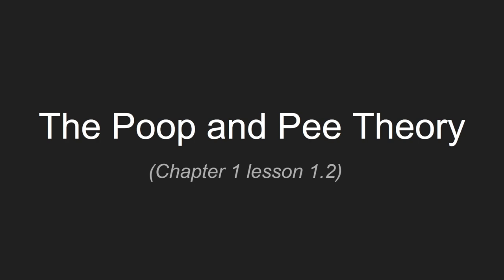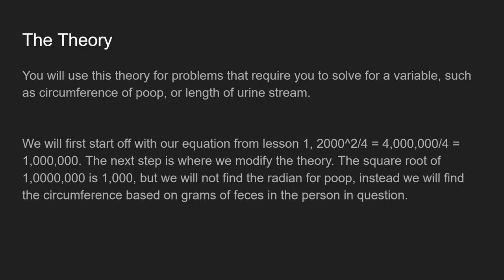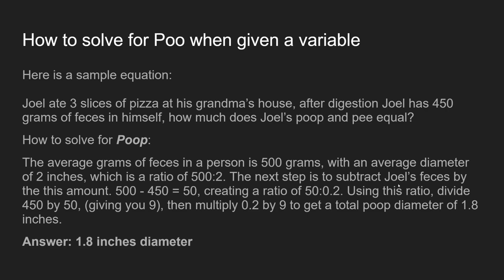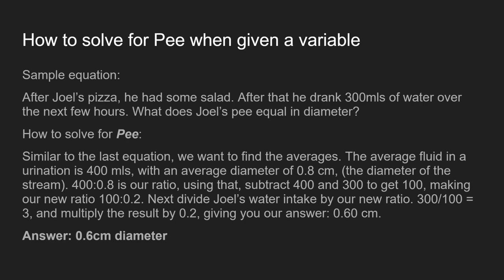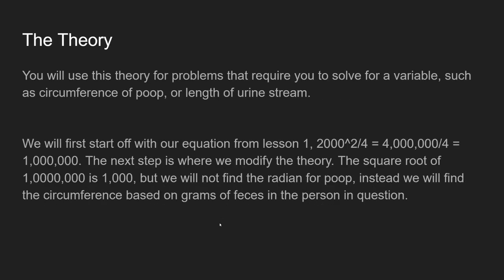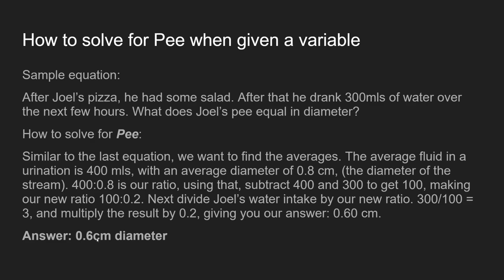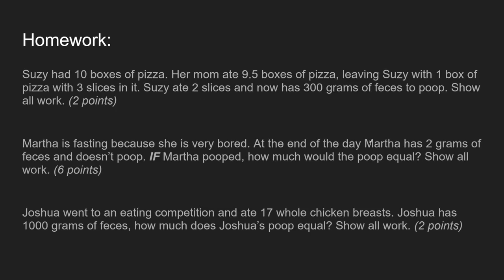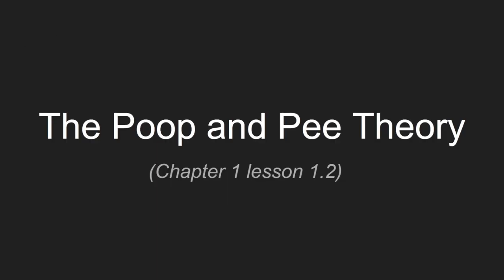HEY SWEETIES (2!!!!!!!!!)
THIS IS NOT A JOKE STOP LAUGHING YOU PATHETIC STUDENTS